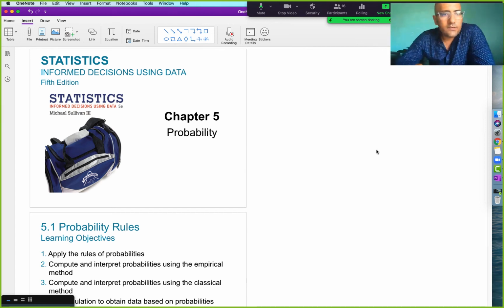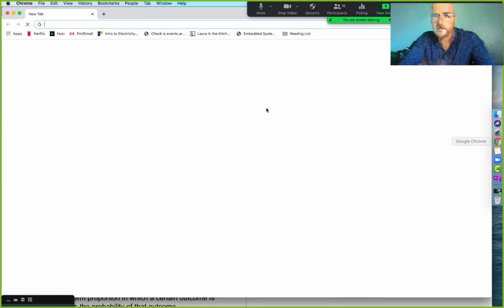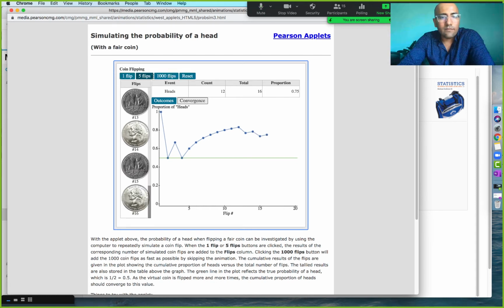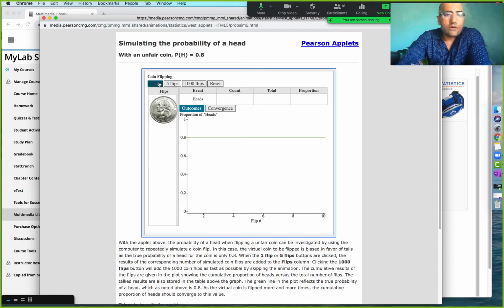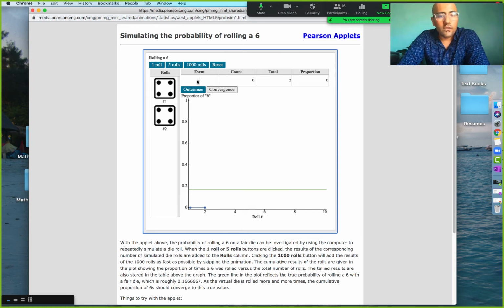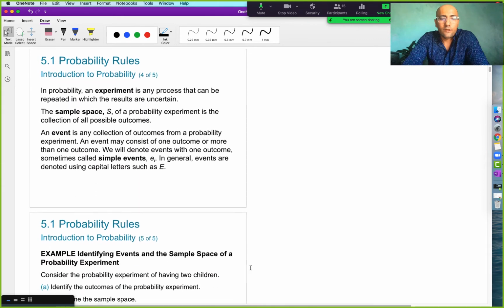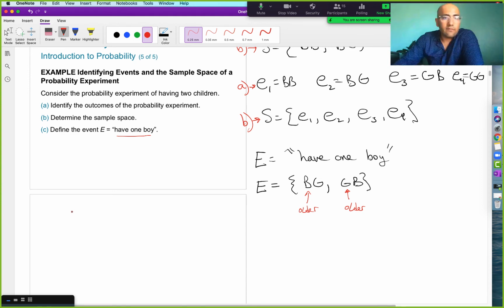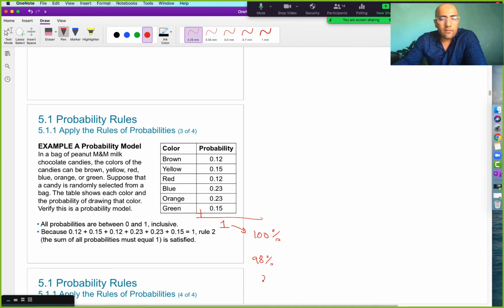Day 11, Statistics, Ch5 Sec1